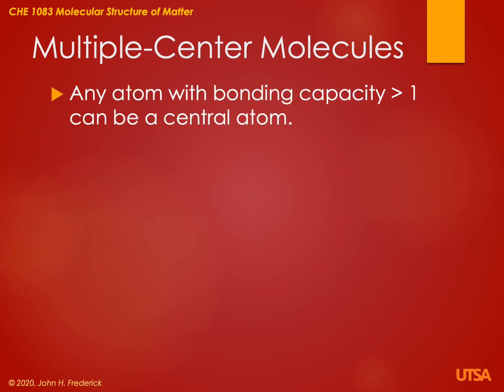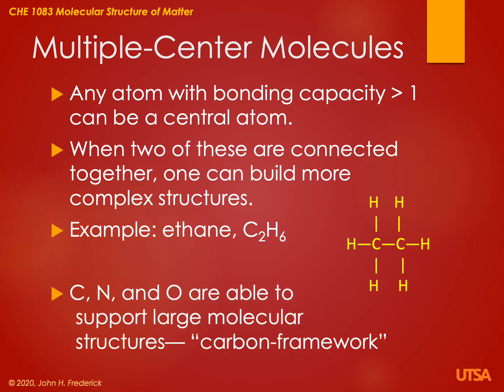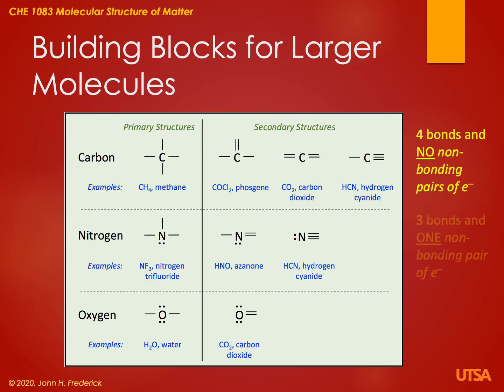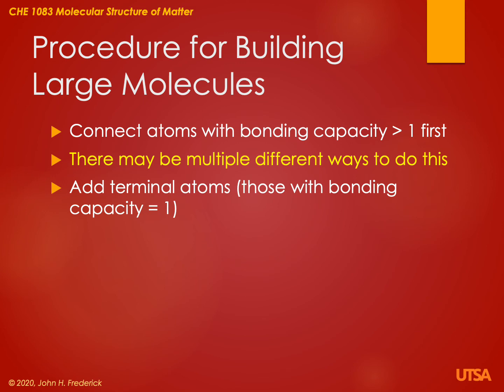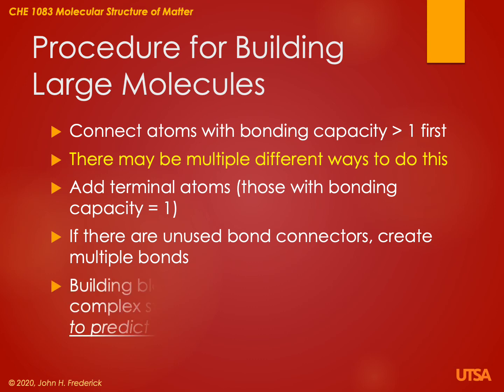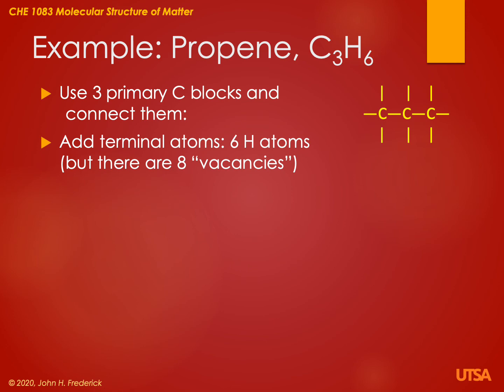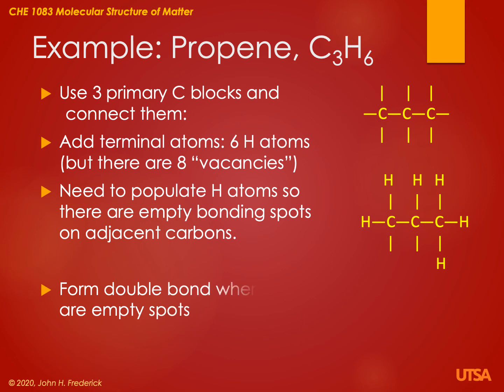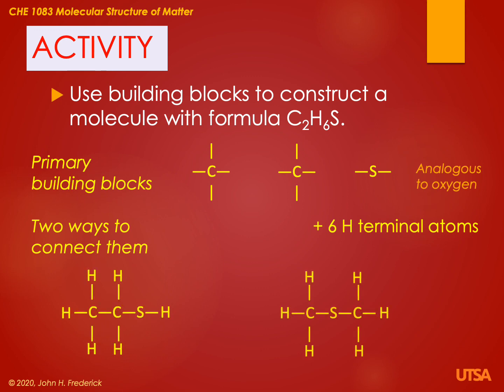CHE 1083 2C 2 Larger Molecule Structures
Building blocks for carbon, nitrogen, and oxygen are introduced as a means of building larger molecules containing multiple centers.